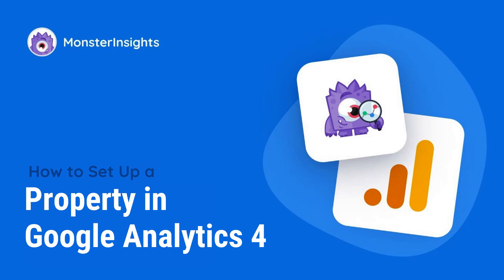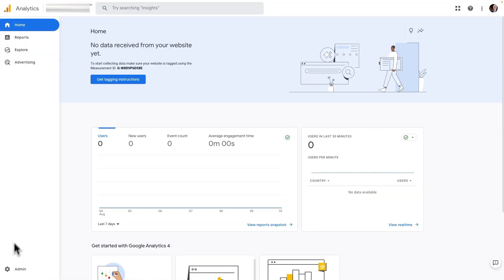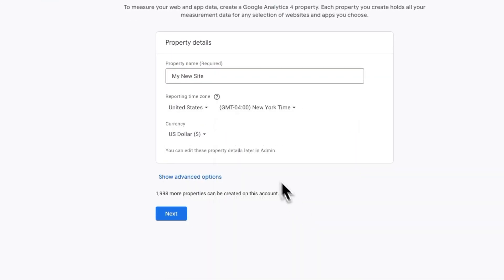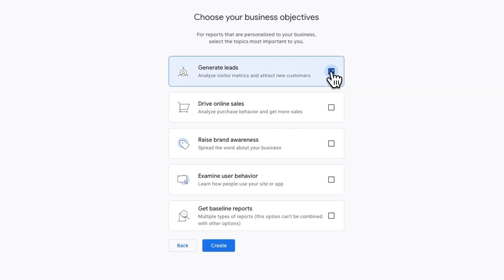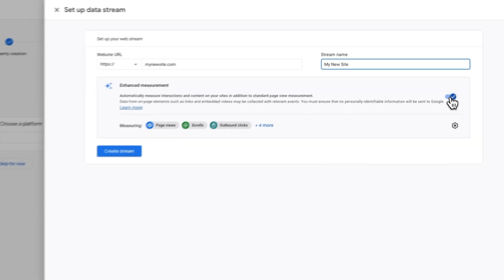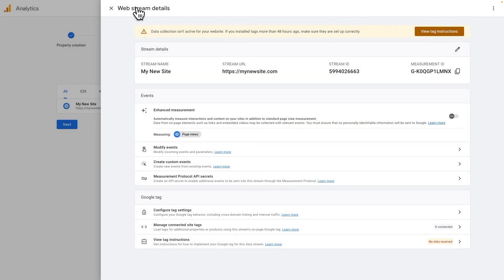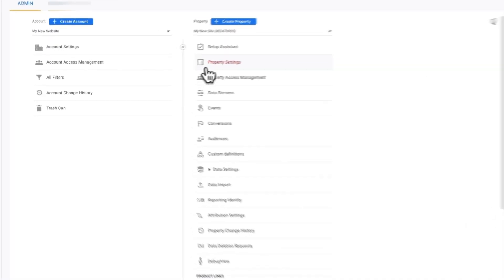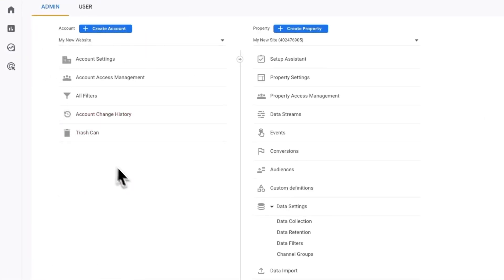How to Set Up A Property In Google Analytics 4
In this video, I'll walk you step by step through how to set up a website property in Google Analytics 4 (GA4).

Step 1: Sign In or Signup
First, you'll need to sign in or sign up for a Google Analytics account, so head over to Google Analytics and sign in. If you don't have an analytics account, you can create one by clicking the "Create account" link.

Step 2: Setting Up Property Details
Once you've signed into Google Analytics, you'll need to:
a. Click the "Admin" cog in the lower left corner of your screen.
b. Then, in the "Property" column, click the blue "Create Property" button.
c. Next, fill in your property, name, time zone, and currency. And once you're finished, click next.

Step 3: Setting Up Business Details
On the next screen., you'll need to fill in your business details. So:
a. Use the dropdown and select the type and size of your business and then click next.
b. On the next screen, you'll need to select the topic that best fits your objectives. So choose from the selection and click "Create".

Step 3. Setting Up Platform Details
On the next page, you'll need to choose a platform.
a. Click "Web".
b. Next, type in the URL of your website and a name that you'll easily recognize in Google Analytics.

Step 4: Setting up Enhanced Measurement Options
a. In the "Enhanced Measurement" option, move the toggle to "Off".
b. When the popup window appears, click "Turn Off".
c. Then, click "Create Stream".

Step 5: Setting Up Webstream Details
Now the "Webstream Details" window and "Installation Instructions" window will appear.
a. Close both windows by clicking the "X" in the upper left-hand corner of each window.
b. Then on the "Start Collecting Data" screen, click "Next".
c. Now a window will appear indicating that your data collection is pending. So click the "Continue to Home" button.

Step 6: Configuring Data Retention Settings
Now, you'll want to change your data retention settings from 2 months to 14 months to do that:
b. Now in the "Property" column, click on "Data Settings"
c. Then click "Data Retention".
c. Now using the dropdown menu and change the setting from "2 months" to "14 months".
d. Once you're done, click "Save".

Now you've successfully set up a property in Google Analytics 4 and you can log out of Google Analytics.